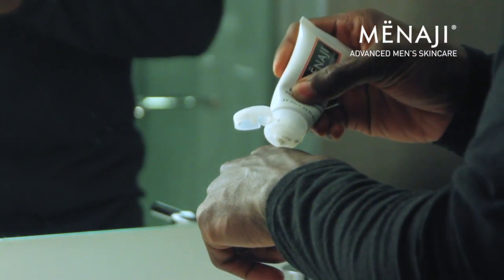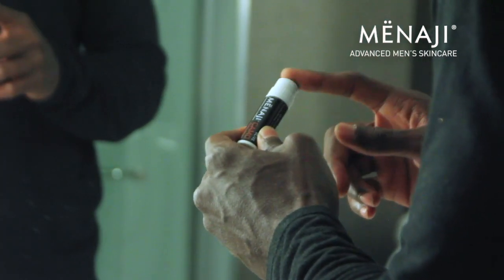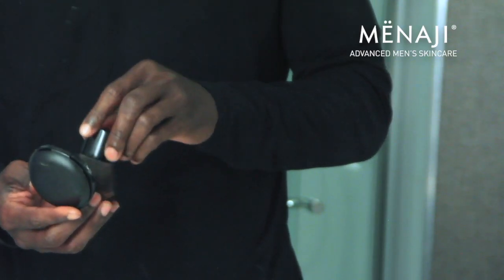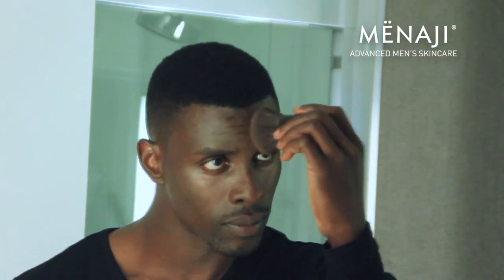How To Use MËNAJI Anti-Shine Men's Makeup Solutions | Male Grooming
MËNAJI walks you through how to apply our men's makeup and skin care products:
Liquid Powder Shine Eliminator
CAMO Concealer
Hi-Definition Anti-Shine Powder
Deluxe Kabuki Brush
Lip Agent

MËNAJI is the first men’s product line to address the unique needs of men’s skin. We focus on combining natural ingredients to make corrective cosmetics and skin care for men. Made in the USA, MËNAJI is the preferred choice for men who want to look good.